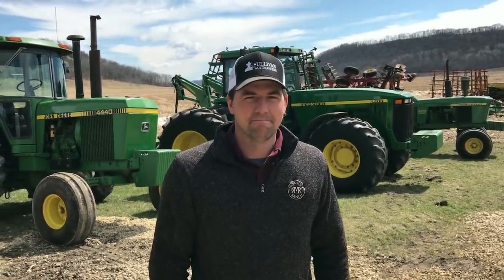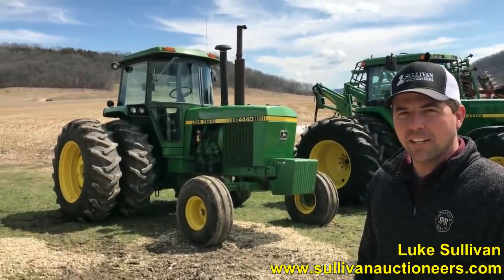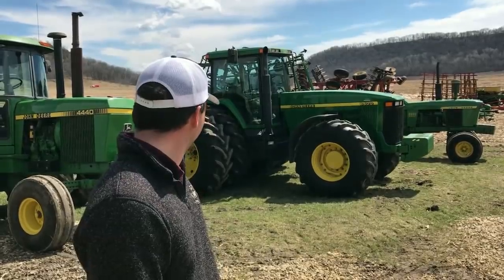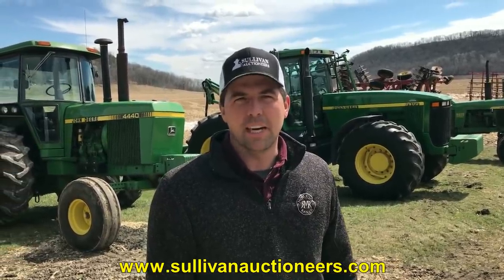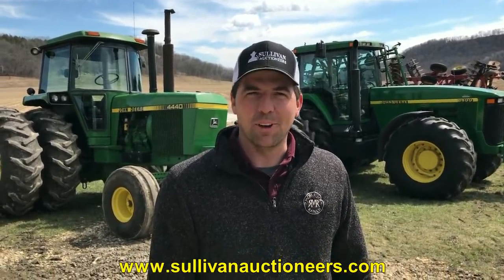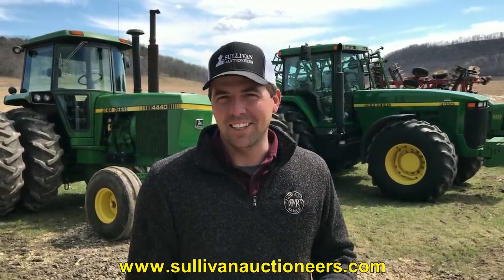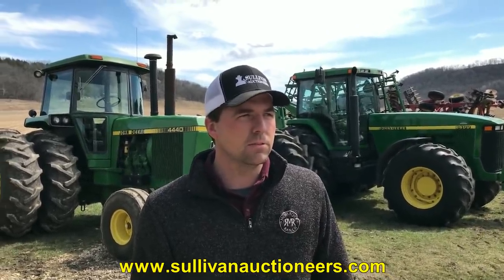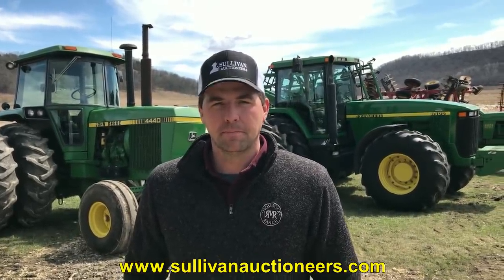Preview of William Danckwart Farm Estate Auction Tomorrow in Lake City, MN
Video preview of the William Danckwart farm estate auction tomorrow (April 10, 2019) in Lake City, MN by Sullivan Auctioneers featuring (3) extremely low hour John Deere tractors: 1980 John Deere 4440 with 2200 hours; 1998 John Deere 8400 with 1065 hours and 1968 John Deere 4020 with 5000 hours. All "1 owner" tractors. We are filming this auction for Machinery Pete TV show